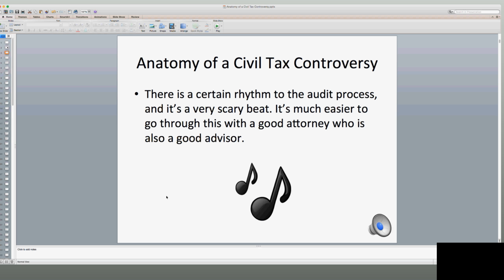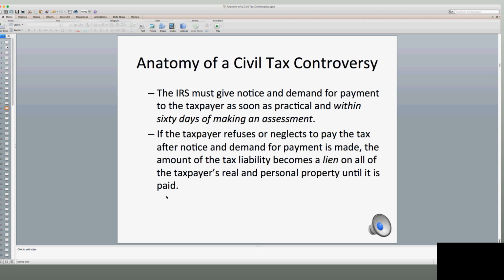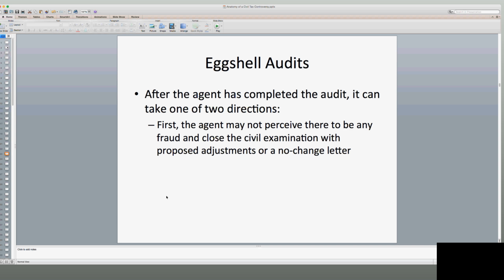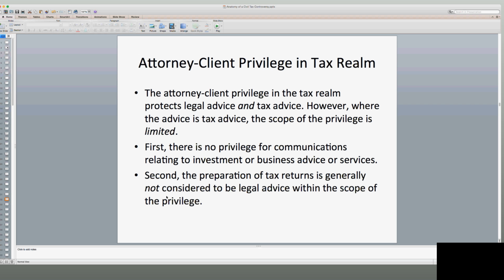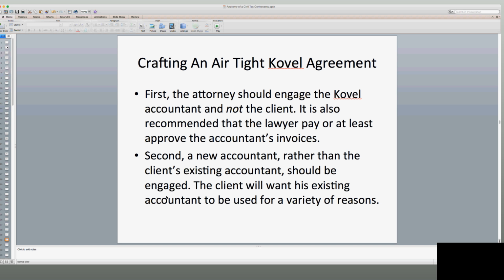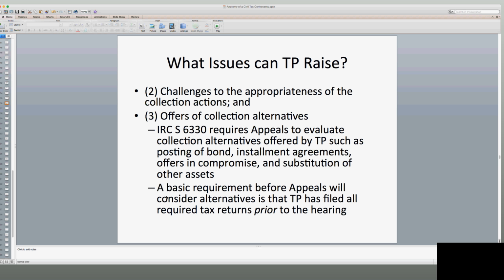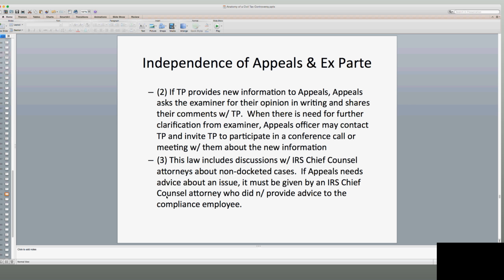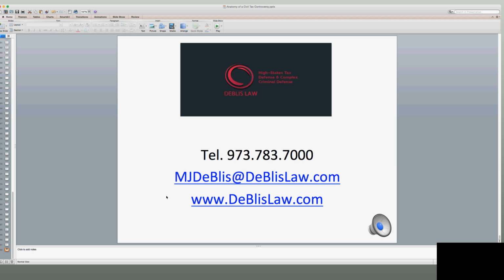Anatomy of Civil Tax Controversy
The IRS Restructuring and Reform Act of 1998 overhauled tax controversy law. Nearly two decades after the enactment of the IRS Reform Act, the effects of many of these changes continue to be felt, making this an exciting time to study tax procedure. This webinar delves into the stages of a tax controversy from the filing of a return by the taxpayer through tax litigation. It also covers related topics, such as eggshell audits, tax preparer-client privilege, the attorney-client privilege in the tax realm, Kovel accountants, and representing your client before IRS Appeals.